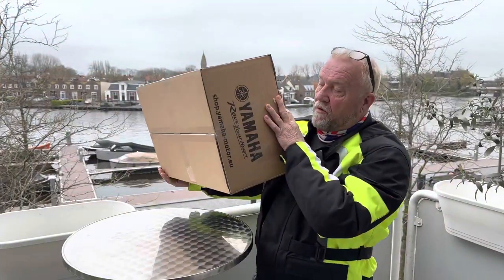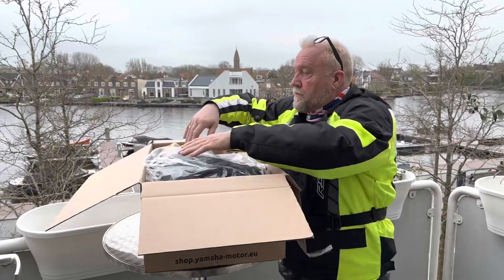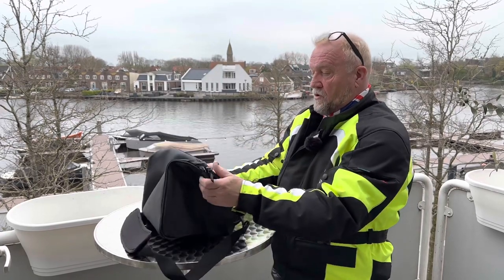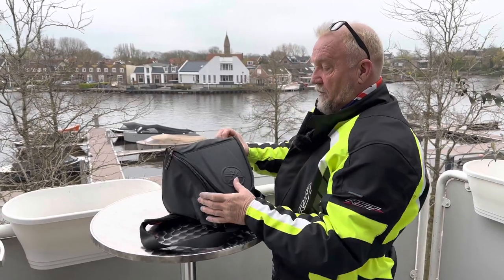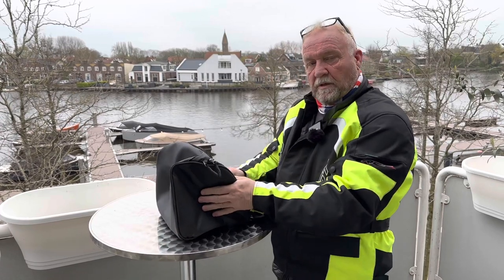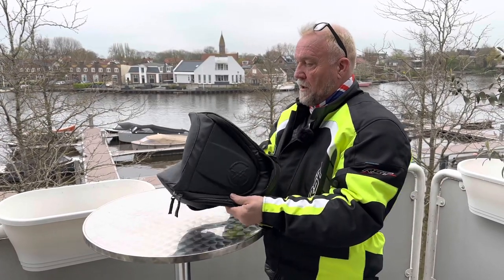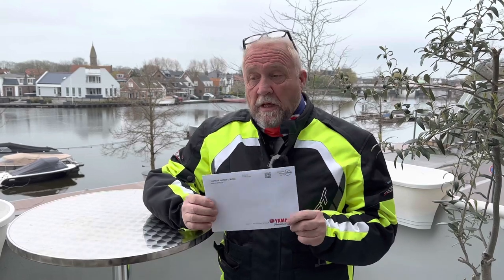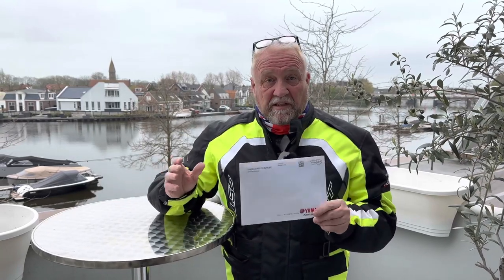Yamaha Tricity 300 Console Bag.